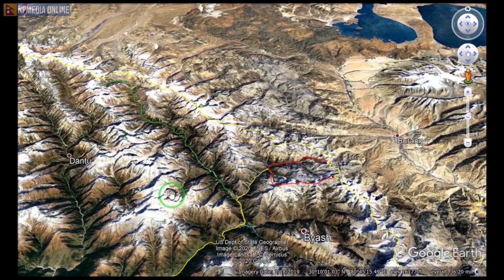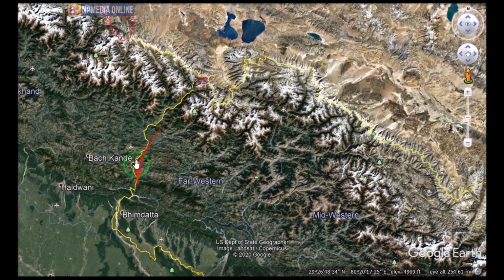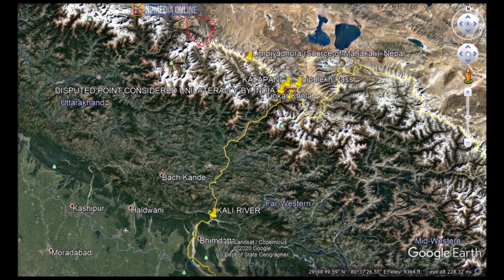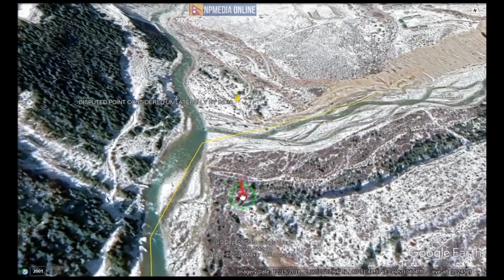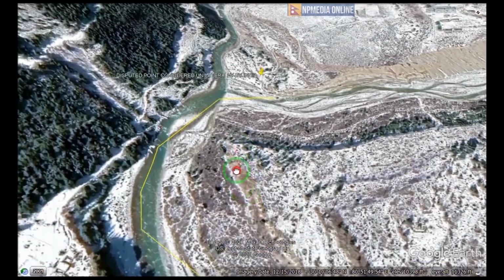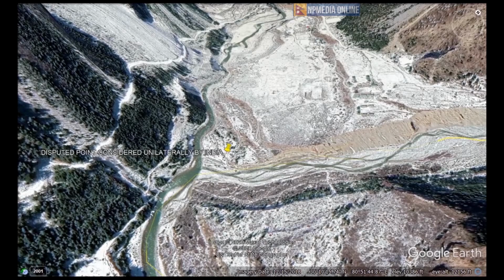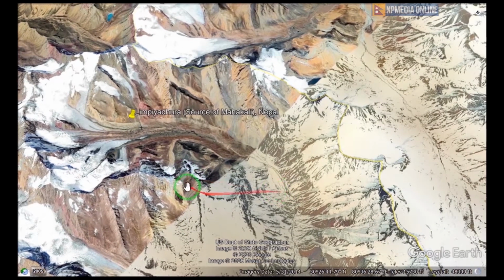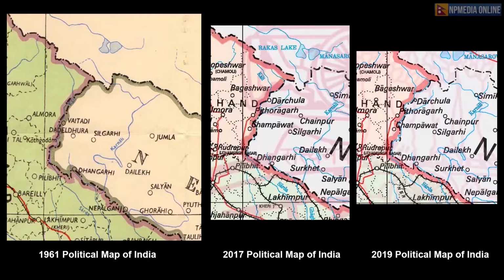NEPAL-INDIA BORDER DISPUTE 2020 | LIMPIYADHURA, LIPULEKH, AND KALAPANI | PART 2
AN AUTOPSY REPORT ON NEPAL-INDIA BORDER DISPUTE (2020): SOURCE OF THE KALI RIVER- LIMPIADHURA, LIPULEK, AND KALAPANI.

THIS VIDEO CONTAINS AN IN-DEPTH GEO TOUR OF THE LOCATION CONCERN.

OUR GREATEST THANKS TO:
BUDDHI NARAYAN SHRESTHA (Surveyor, geographer)
JAGAT K. BHUSAL (Professional Hydrologist (PEng) and Ex-Chairman of ETFC)
PROFESSOR RAMESH KUMAR DHUNGEL
and ALL THE RESEARCHER AND ACTIVIST FOR THE UNBIASED RESEARCH (HISTORIC+SCIENTIFIC) ON THE TOPIC.

NEPAL-INDIA BORDER DISPUTE
NEPAL INDIA BORDER DISPUTE
SOURCE OF THE KALI RIVER- LIMPIADHURA
SOURCE OF THE KALI RIVER- LIMPIYADHURA
LIMPIADHURA
LIMPIYADHURA
LIPULEK
LIPULEKH
KALAPANI